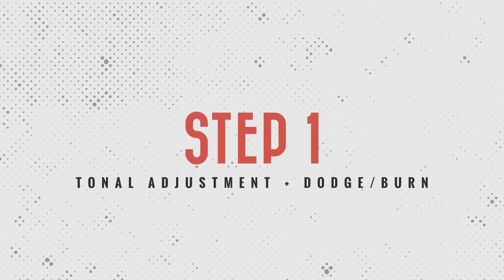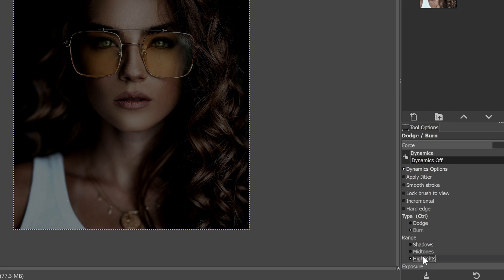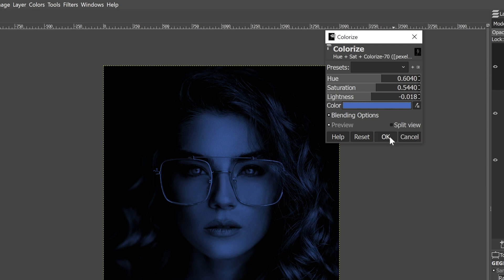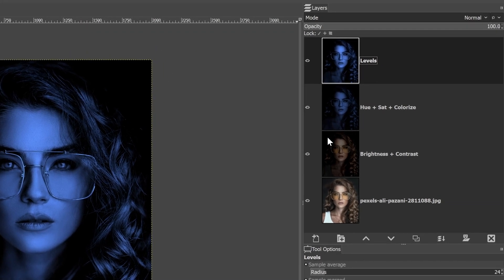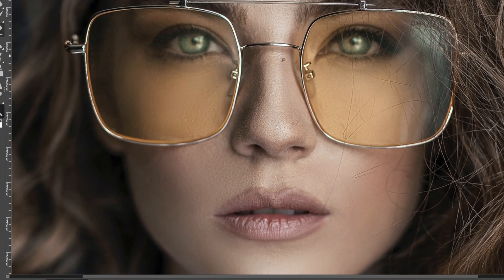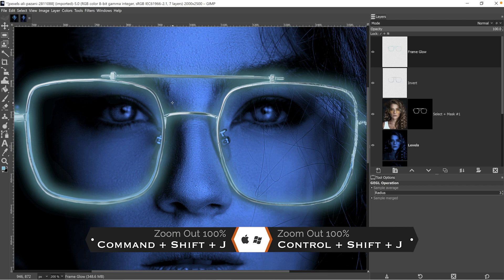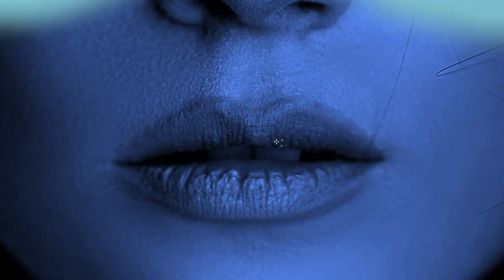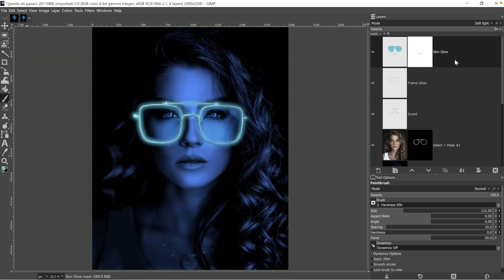GIMP Tutorial; Day to Night Glow Effect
Discover how to transform a photo shot during the day to night... and how to create a glow effect in GIMP!

🅼🅰🆂🆃🅴🆁 🅶🅸🅼🅿 & 🆂🅰🆅🅴 🆄🅿 🆃🅾 80% 🅾🅵🅵!